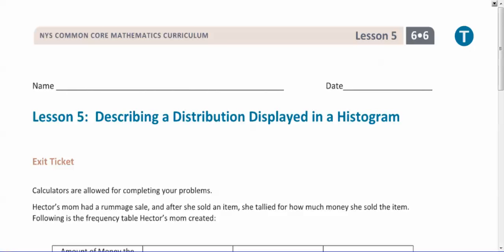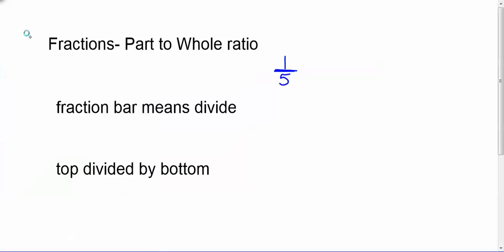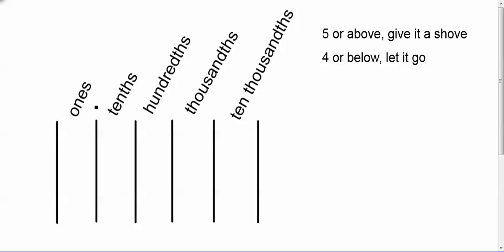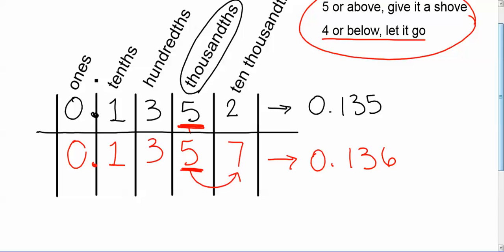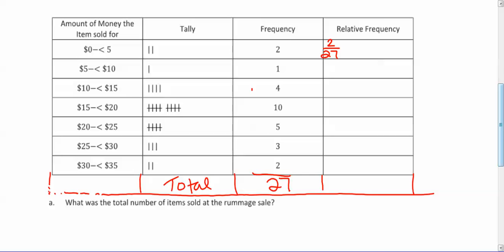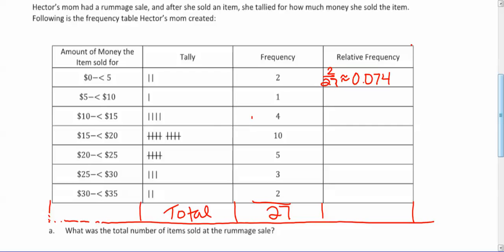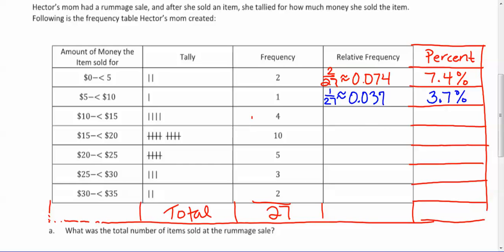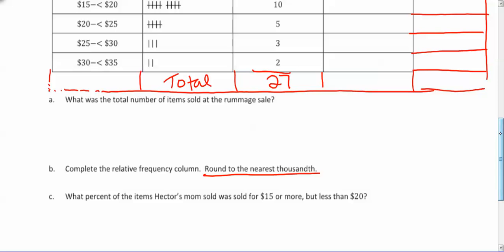Module 6 Lesson 5 Relative Frequency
Grade 6 Module 6 Lesson 5 Exit Ticket
Relative Frequency